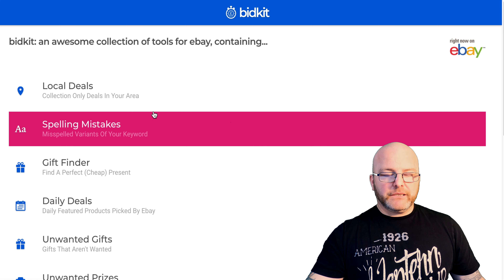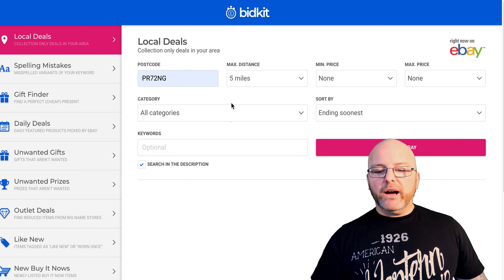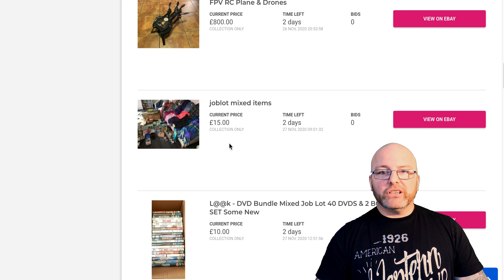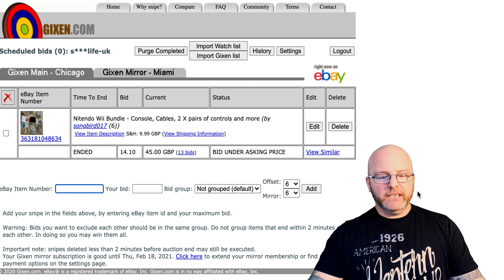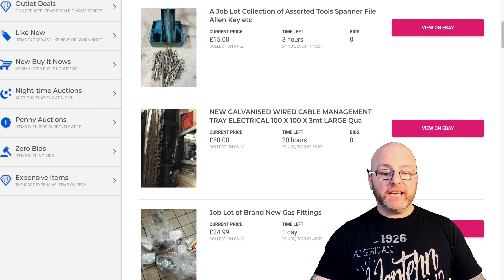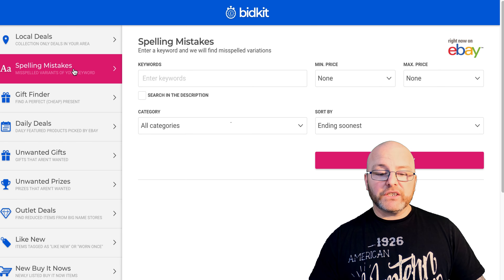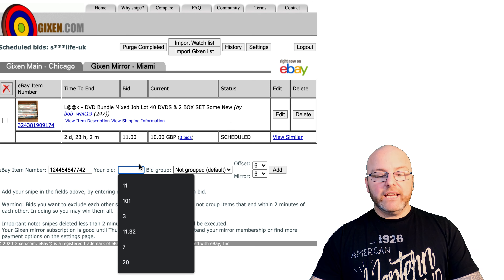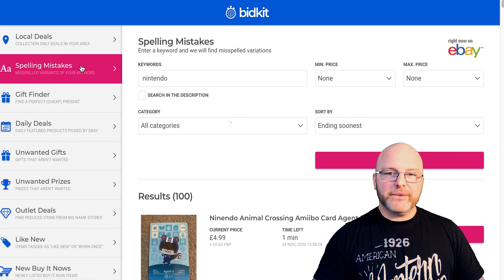How to use BidKit & Gixen to Snipe eBay Auctions - Reselling to Fund Your Lifestyle #044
It never hurts to learn new ways to source stock, and if you can automate the process, all the better. In today's video, we explore how you can use BidKit and Gixen to snipe auctions on eBay, and find mis-spelled items, giving you a greater chance of an auction win.

I make my living from selling new and used goods on eBay, Amazon and Shopify.
I started doing this 2 and a half years ago to help pay the bills and to save up for a new bike and it’s grown into a business that has allowed me to quit my main job and become my own boss.

This channel isn’t just about how to make extra cash. It’s also about the  lifestyle the extra income helps you achieve. In my case, Biker Lifestyle. Motorcycles are my passion and my hobby and reselling helps me fund my way of life.
It's not just for bikers though. If earning extra money in your spare time would help or improve your lifestyle, they this channel is for YOU too!

Links to items & equipment used:
Dymo 4XL thermal printer
Table top tape dispenser
Handheld tape gun
Postal bags (most used)
Postal bags (Large)
Clear suffocation warning poly bags (small)
Clear suffocation warning poly bags (large)
Photography softbox lighting kit (if you're on a budget)
Photography LED light bars with stands
Bubble Wrap
LED camera light panel
Packing paper
Heavy duty scissors
Digital postal scales (small)
Digital postal scales (Large)
GoPro Hero8 Camera
Royal mail post size guide
Sticky-Off sticky stuff remover
Manny the Mannequin
Green Screen backdrop
Pull along trolley truck